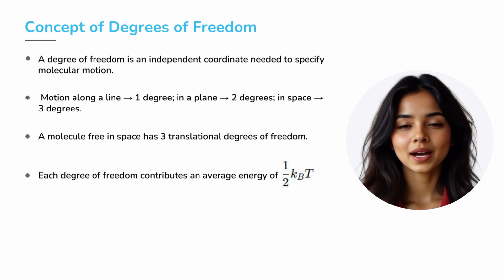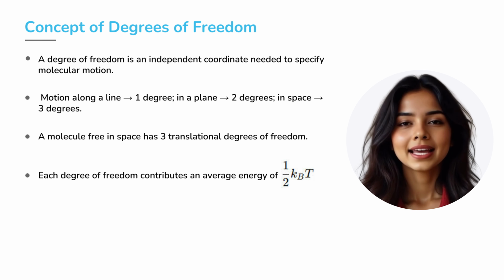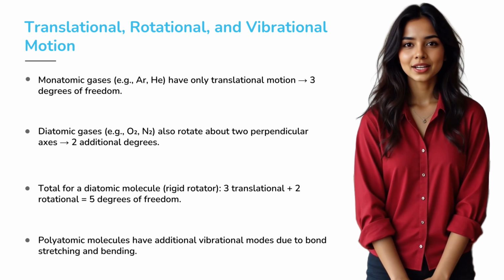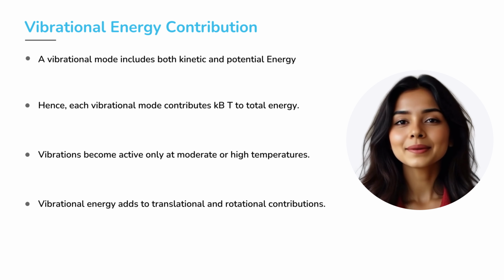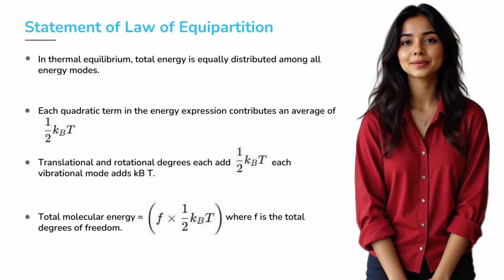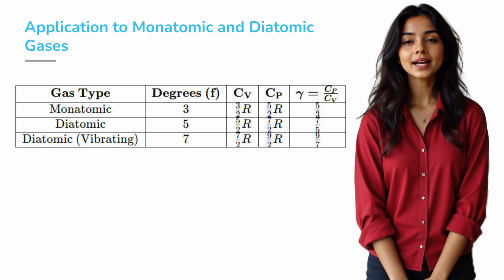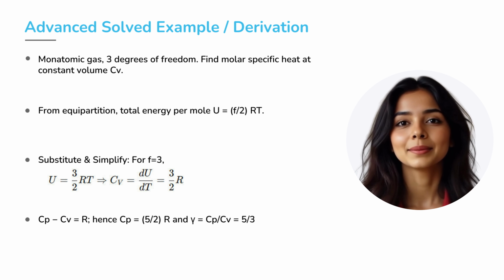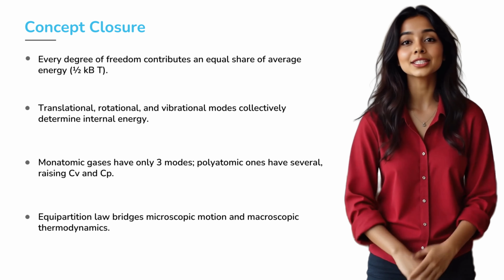Law of Equipartition of Energy | Class 11 Physics | Kinetic Theory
Discover How Energy Is Shared Among Molecules — The Law of Equipartition of Energy Explained!
 In this video, we explore the fascinating Law of Equipartition of Energy, a cornerstone concept in Class 11 Physics (Chapter: Kinetic Theory). This law explains how energy is distributed equally among all the possible modes of motion (degrees of freedom) of a molecule — a principle that underlies the behavior of gases and the concept of specific heat.
We’ll start by discussing the molecular energy structure and the meaning of degrees of freedom — how molecules can move, rotate, and vibrate. Then, we’ll see how each mode contributes ½kT of energy per molecule, and how that leads to the Law of Equipartition of Energy.
Using real-life analogies and clear diagrams, we’ll explore translational, rotational, and vibrational motions, and apply the law to monatomic, diatomic, and polyatomic gases.
Finally, we’ll take you through an advanced solved derivation — finding Energy per Mole and Specific Heat (Cv and Cp) — step-by-step, with complete reasoning.

 1️⃣ Introduction to Molecular Energy – The microscopic meaning of energy in gases.
 2️⃣ Concept of Degrees of Freedom – Translational, rotational, and vibrational degrees explained.
 3️⃣ Translational, Rotational, and Vibrational Motion – Different modes of molecular motion and how they store energy.
 4️⃣ Vibrational Energy Contribution – Why each vibrational mode contributes double the energy (kinetic + potential).
 5️⃣ Statement of the Law of Equipartition of Energy – The equal sharing of energy among degrees of freedom.
 6️⃣ Application to Monatomic and Diatomic Gases – Deriving Cv, Cp, and γ (Cp/Cv) values for different gases.
 7️⃣ Advanced Solved Example / Derivation – Step-by-step derivation of energy per mole and specific heat.
 8️⃣ Concept Closure – Quick recap of formulas, conclusions, and physical interpretation for exams.

 ✔ Exam-Oriented: Covers all NCERT and CBSE Class 11 derivations and explanations.
 ✔ Conceptual Clarity: Explains not just the formulas, but the logic and physics behind them.
 ✔ Step-by-Step Derivation: Perfect breakdown of Cv, Cp, and γ relations.
 ✔ Visual & Engaging: Includes molecule-level motion visualizations for deeper understanding.
 ✔ JEE/NEET Ready: Builds strong thermodynamics and kinetic theory foundation.
 ✔ Quick Revision: Concise recap of key equations — ideal for last-minute preparation.